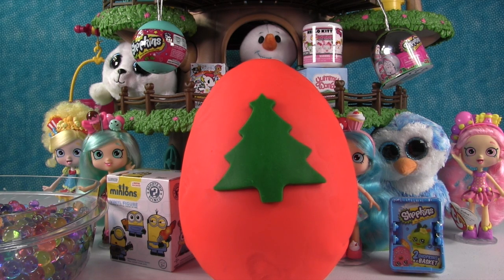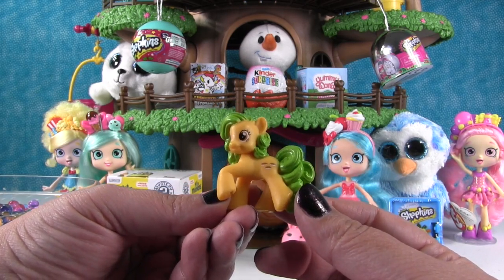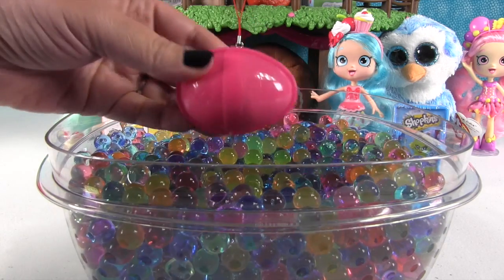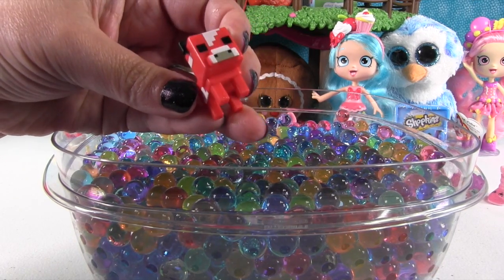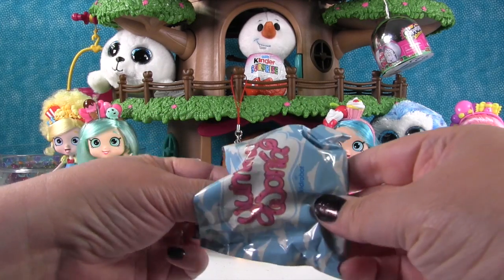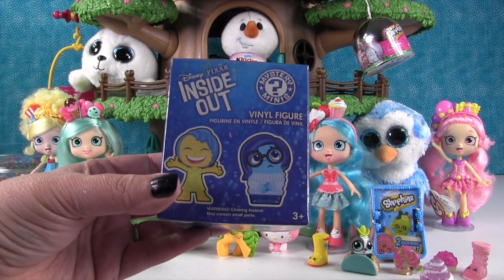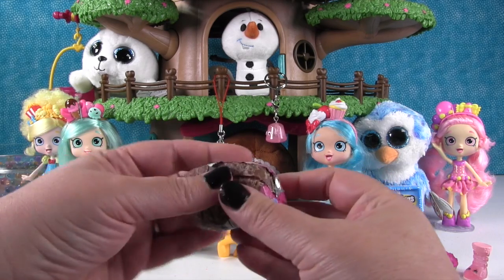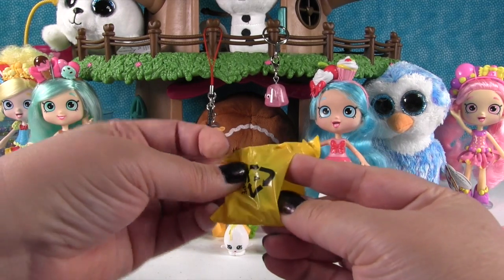Blind Bag Treehouse #38 | Play-Doh Kinder Surprise Eggs Shopkins Orbeez | PSToyReviews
Hi, Paul and Shannon here and we love to open and collect all kinds of toys.  We are back with episode 38 of the Blind Bag Treehouse.  Today we have Orbeez surprise toys, Play-Doh surprise egg , Inside Out Mystery Mini and Shopkins.  We also have a ton of other surprise egg type toys.  Check it out.

paulandshannonstoyreviews @ nc.rr.com